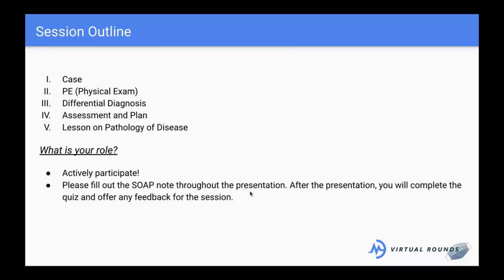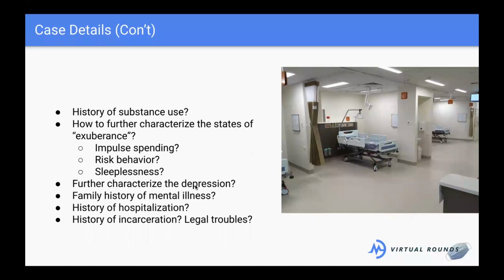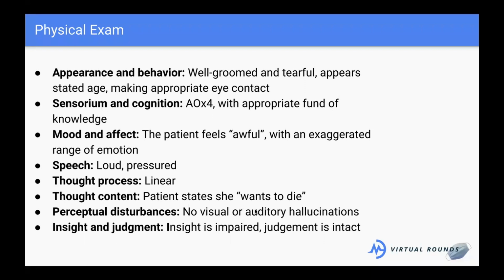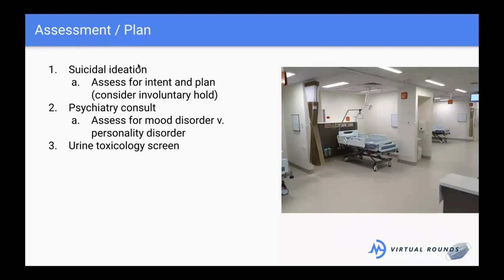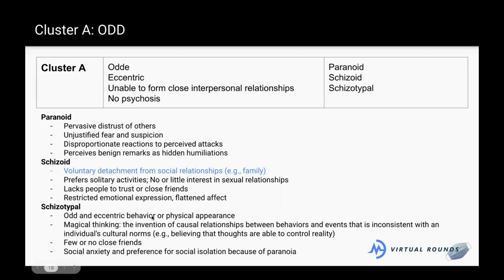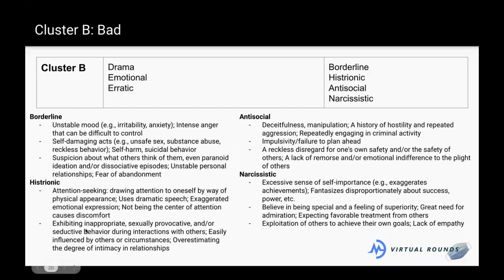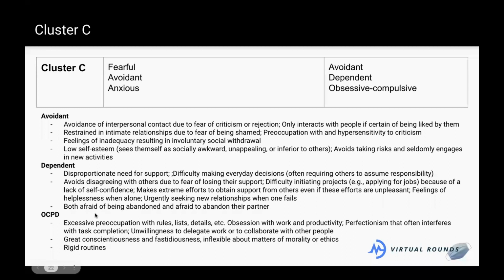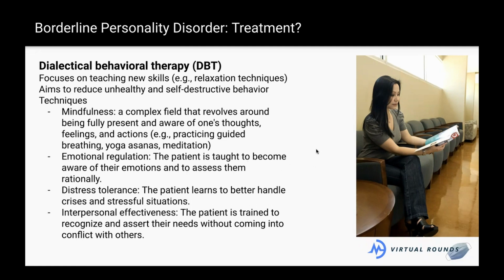Virtual Rounds Session 68: Psychiatry - Personality Disorders (Premed Shadowing)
Welcome to Virtual Rounds! Below is this session's details:
Here's the link to this session's SOAP Note, Quiz and Feedback: